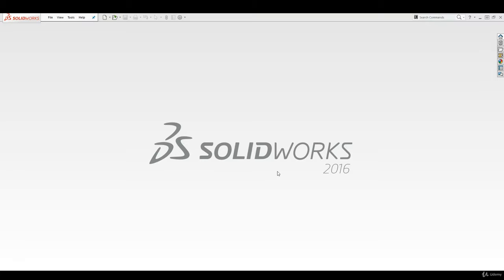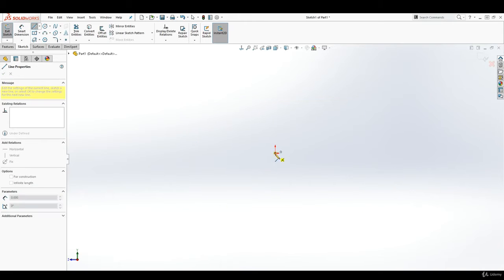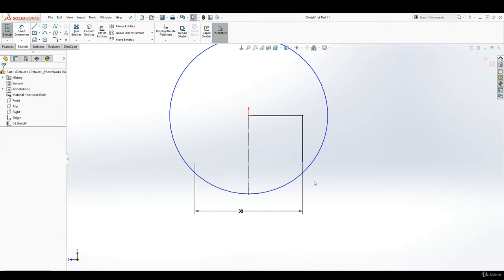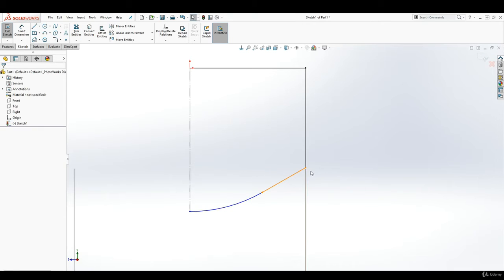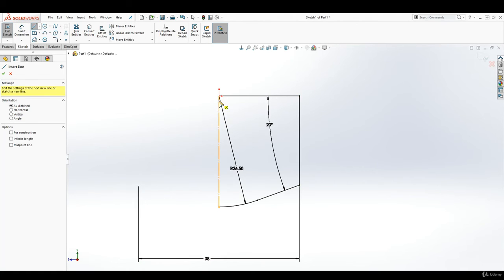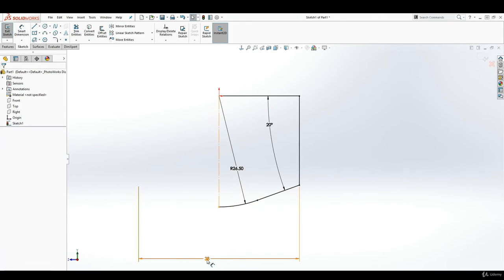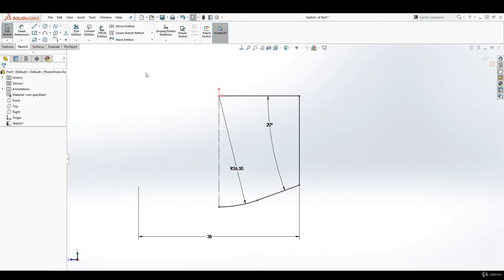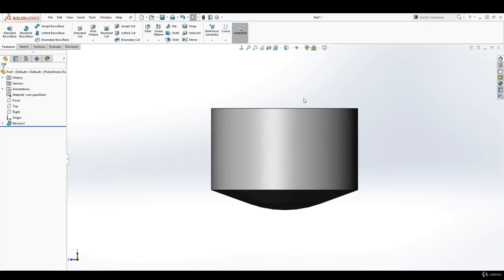Basic Part Modeling Part-1 Revolved BossBase